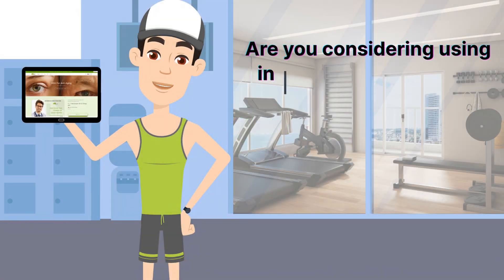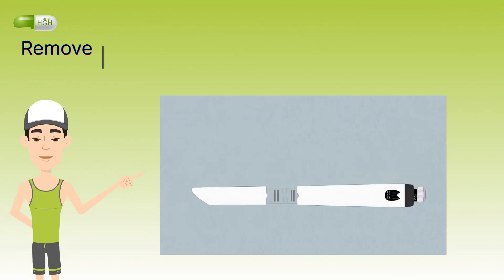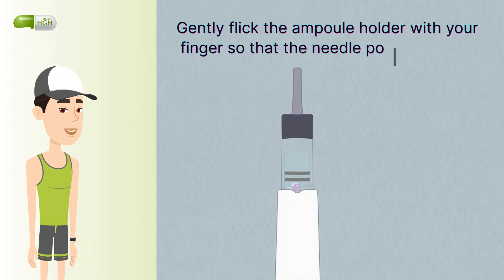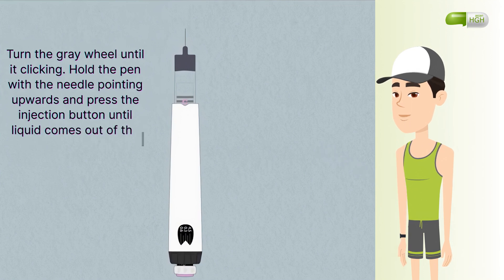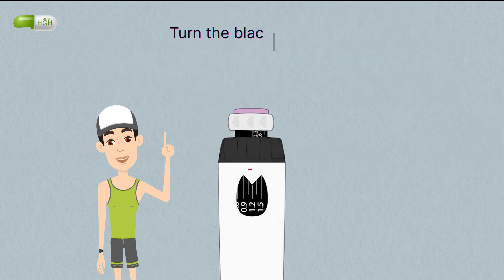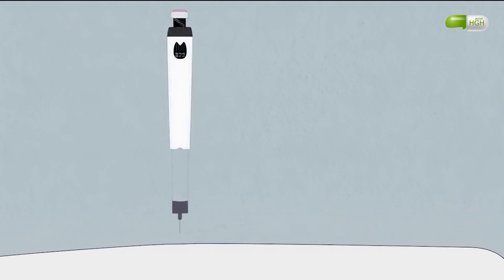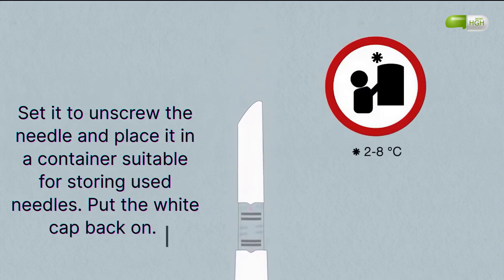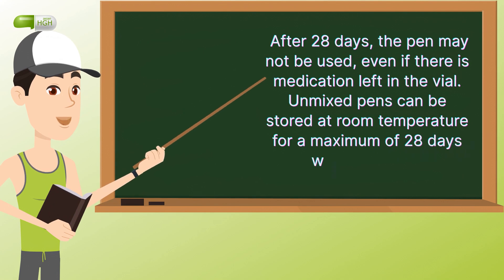How to activate a Genotropin GOQUICK hgh Pen. Video tutorial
Learn how to activate your Genotropin HGH GoQuick Pen with our step-by-step video tutorial! In this informative video, we'll guide you through the process of activating your Genotropin GoQuick Pen, ensuring you have a seamless experience with your HGH therapy.